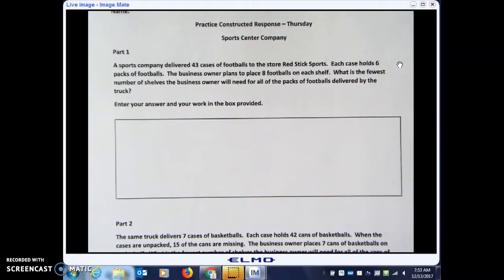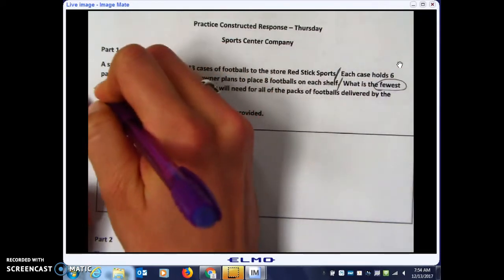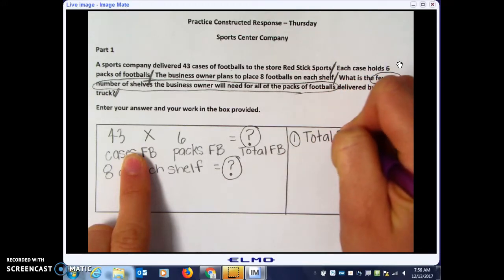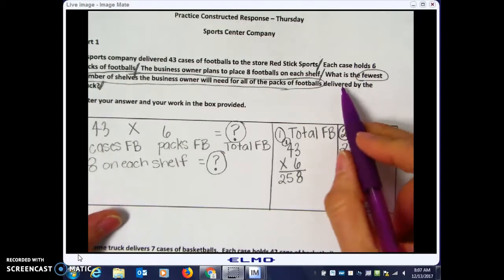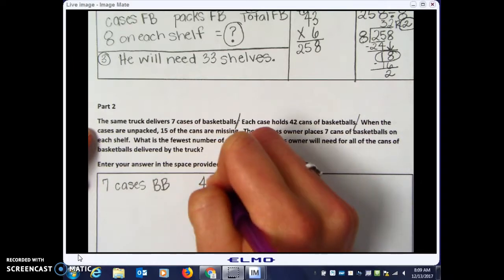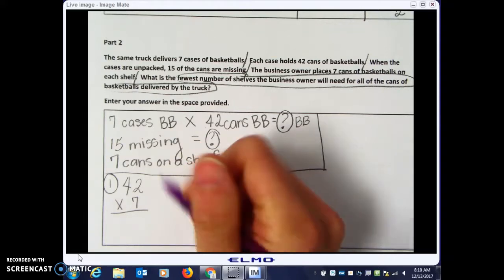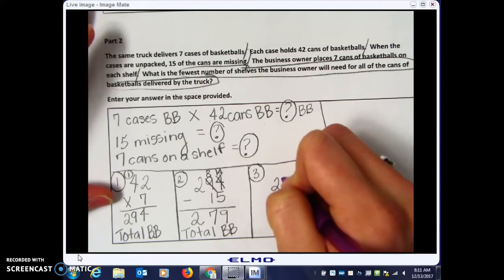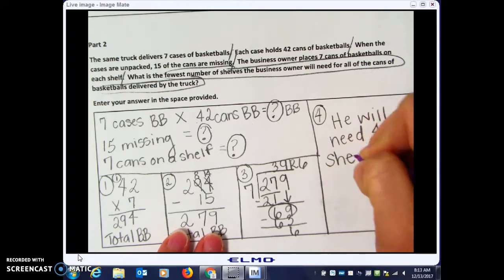Practice Constructed Response